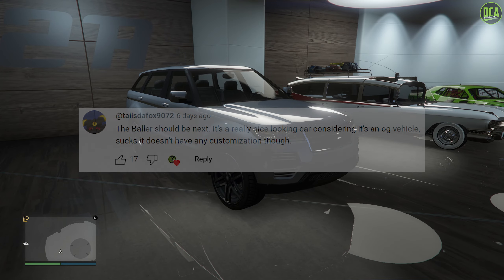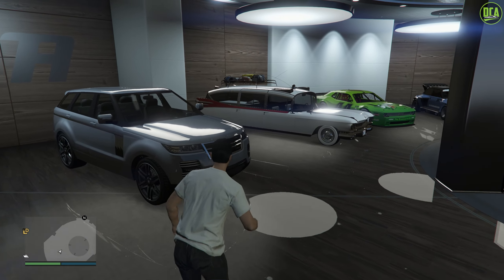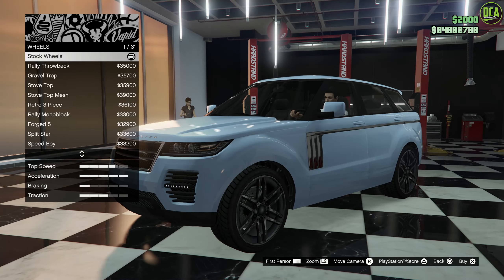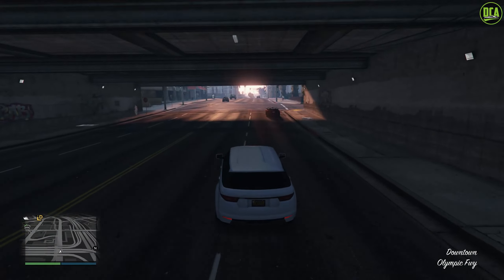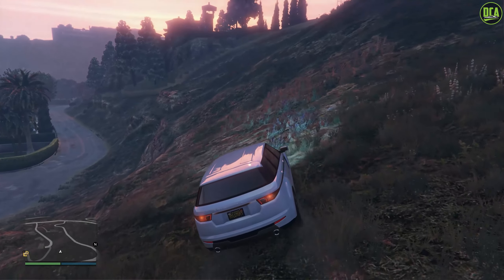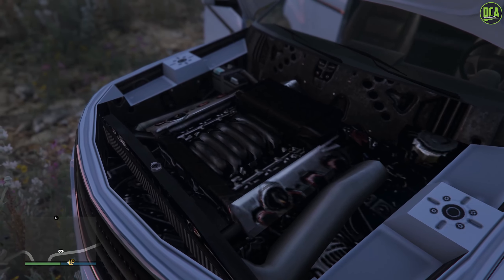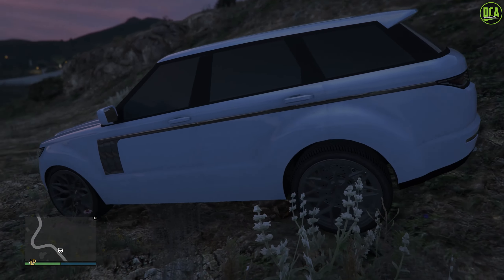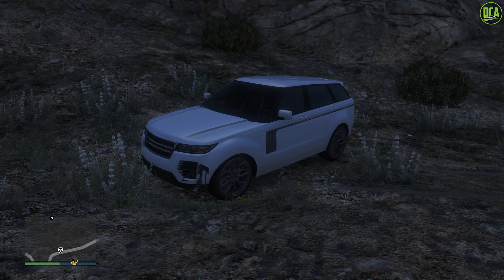GTA 5 - OG Vehicle Customization - Gallivanter Baller (Range Rover Sport L494 & L405)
Gallivanter Baller
Base Price - $90,000 (No Longer Available From Website (Free From Street))
Class - SUVs
Drive-train - AWD
Primarily Based On - Range Rover Sport L494, Range Rover L405, & Evoque L538